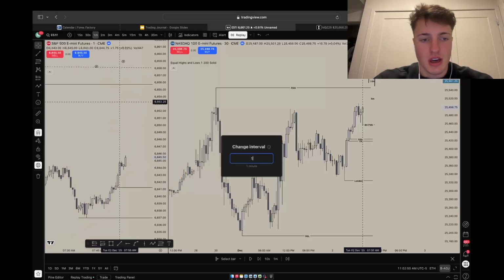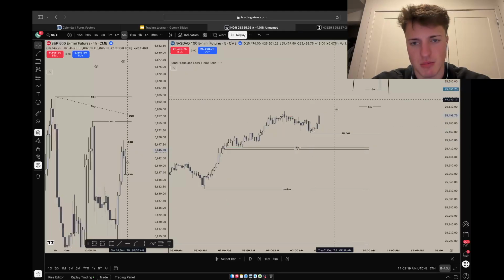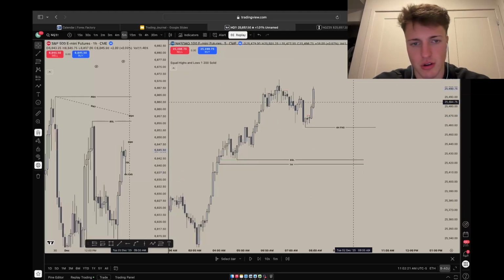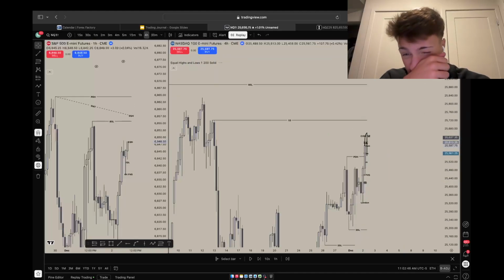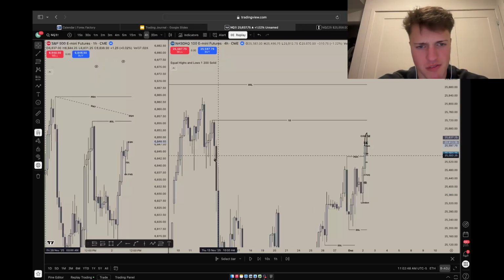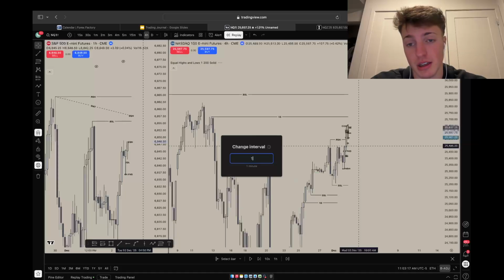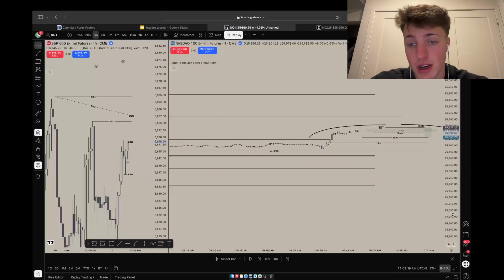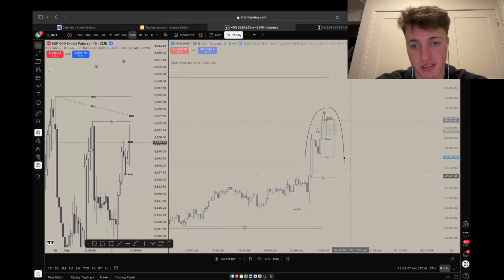Trade Recap 12/2/25 - (NO TRADES, Good Habits)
Great MMSM example, unfortunate to miss the mechanical short. Hopefully this PA continues, we go again tomorrow